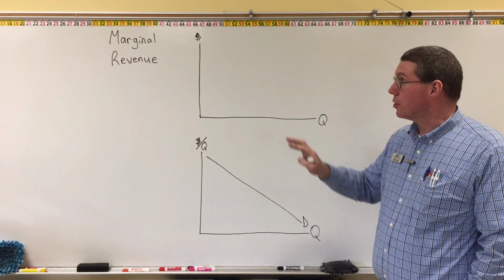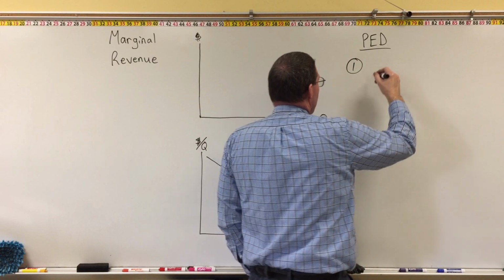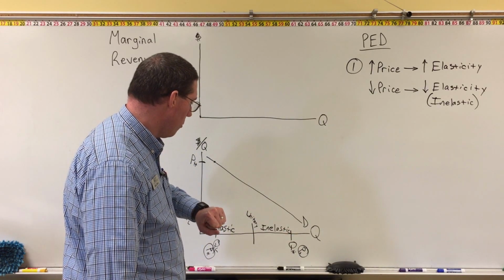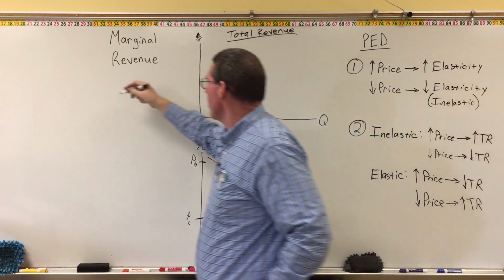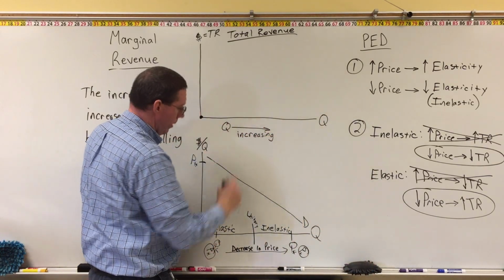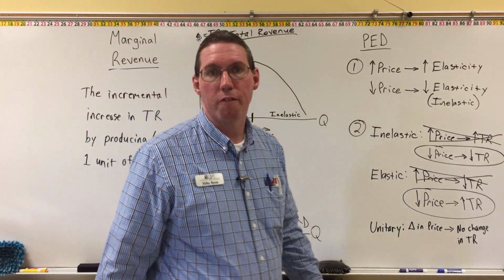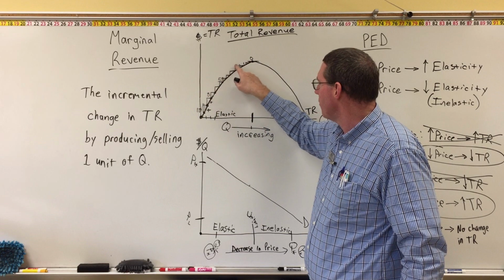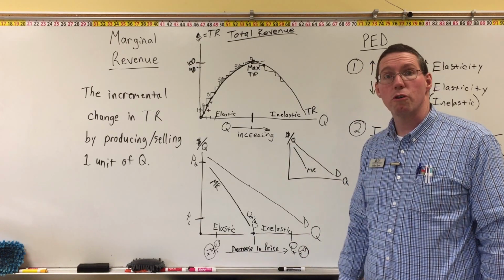5 Curves - Marginal Revenue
Professor Ryan explains the Marginal Revenue curve as derived from the Total Revenue curve, which reflects price elasticity of demand.